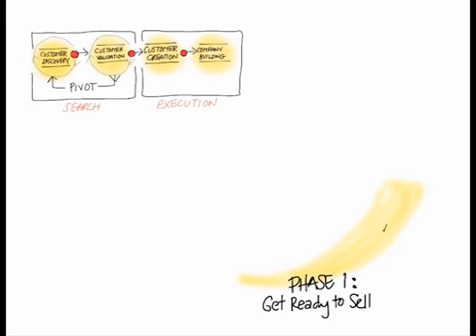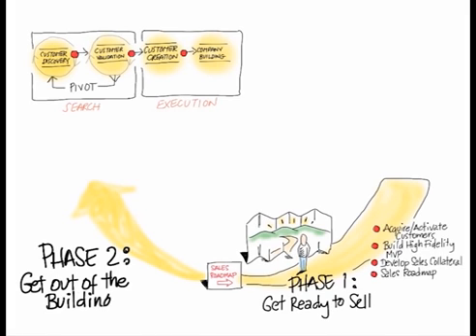8 Customer Validation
Customer Validation adalah proses langkah ke-2 dari Customer Development yang dikembangkan oleh Steve Blank. Customer Validation bertujuan untuk menemukan bisnis model yang bisa dieksekusi, repeatable dan scalable. Jaspar Hasudungan/642135/TCUC